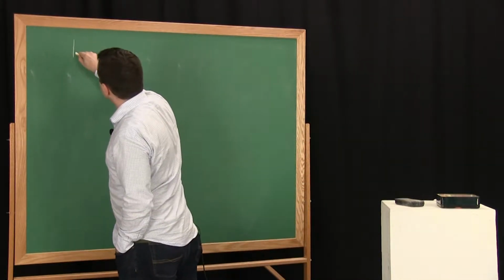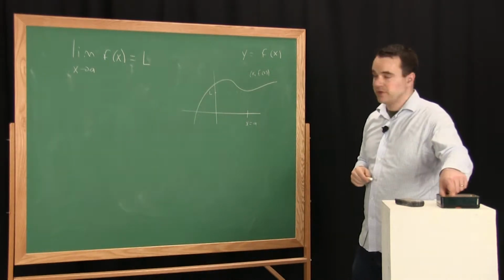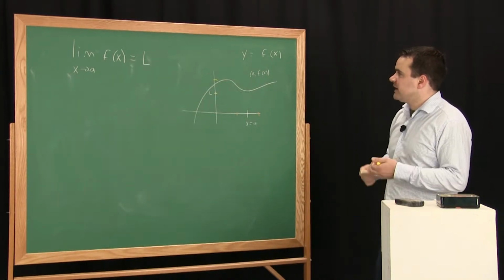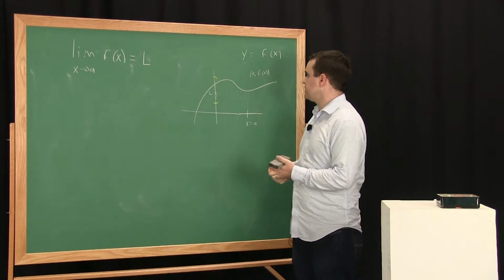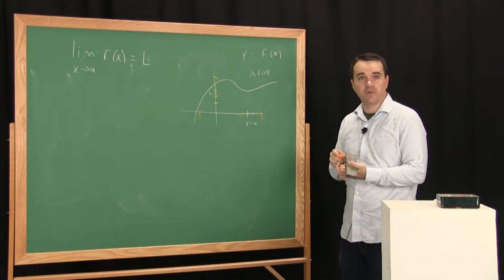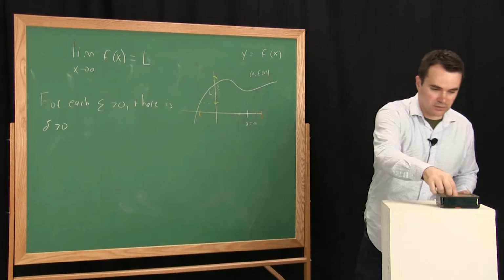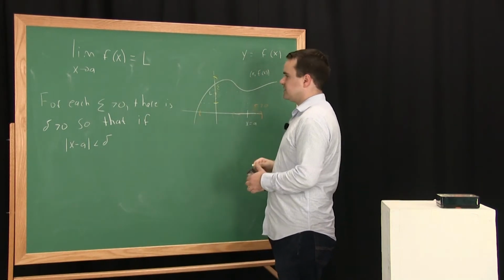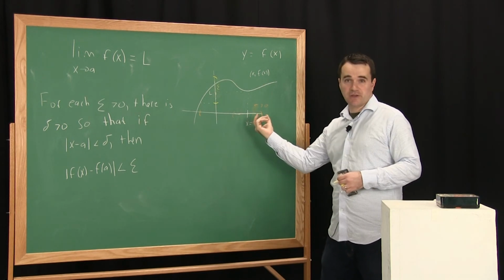Precise Definition of a Limit